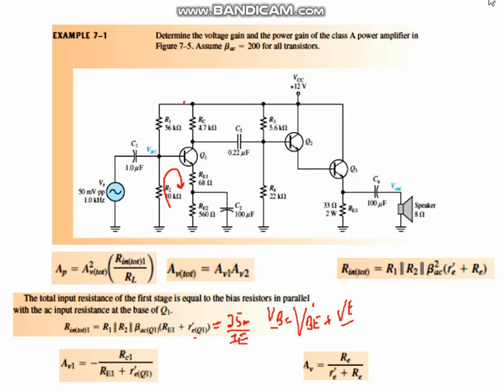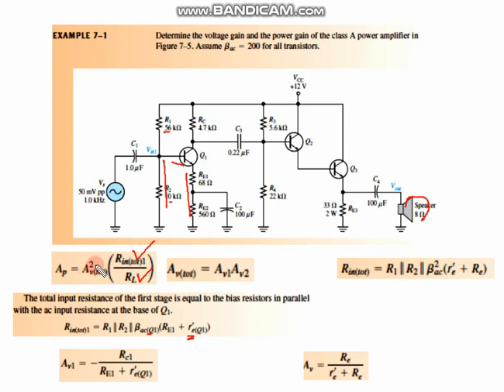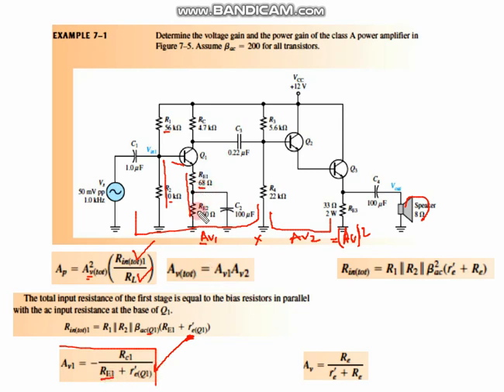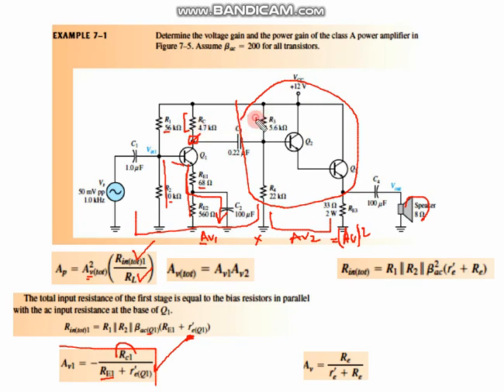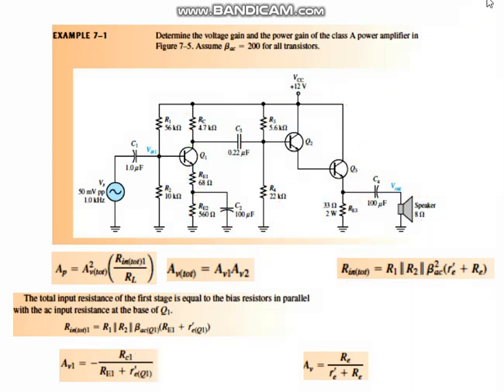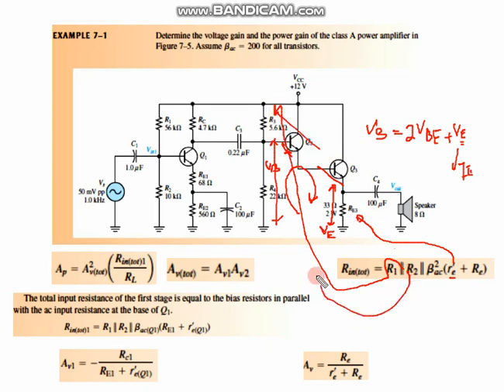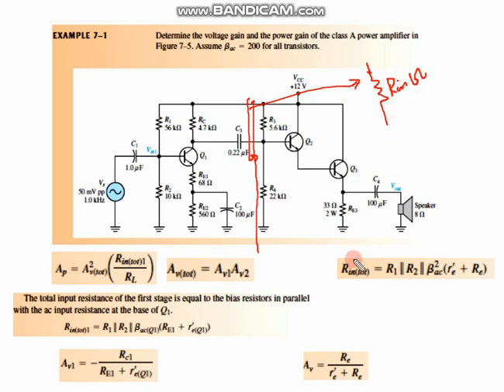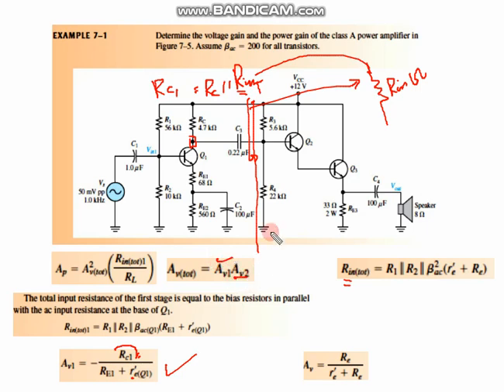Class-A Amplifier Part-5